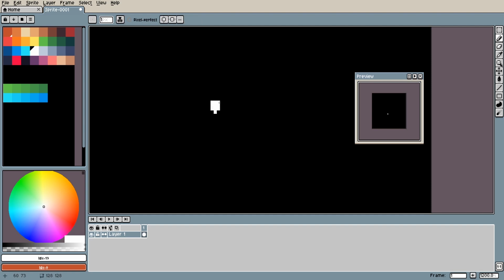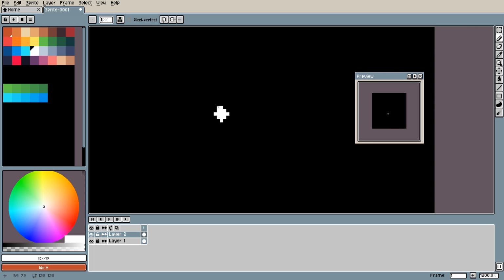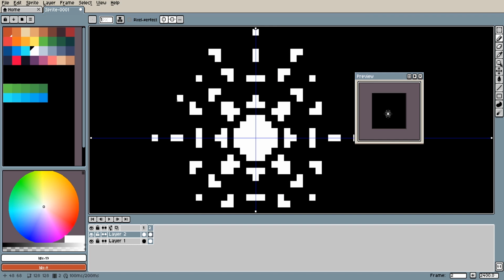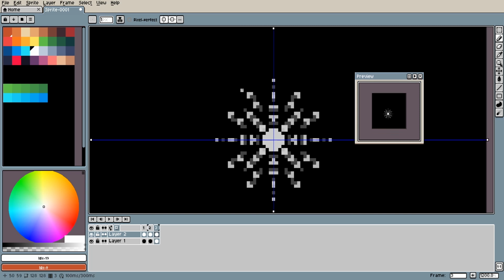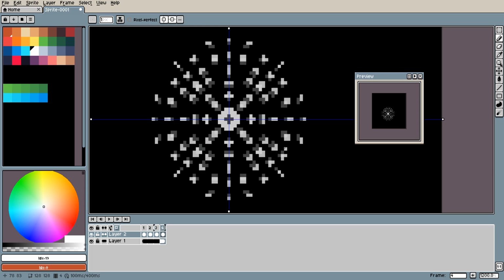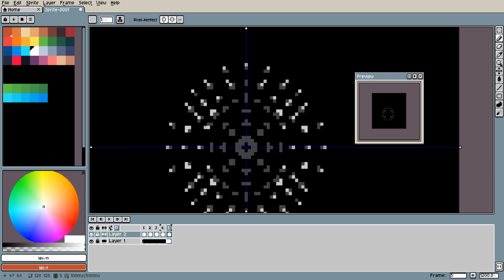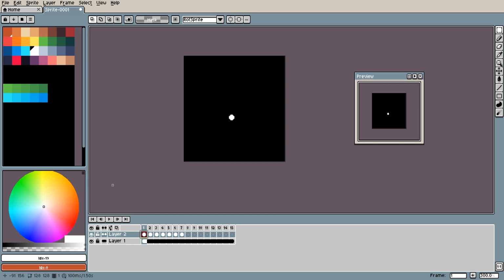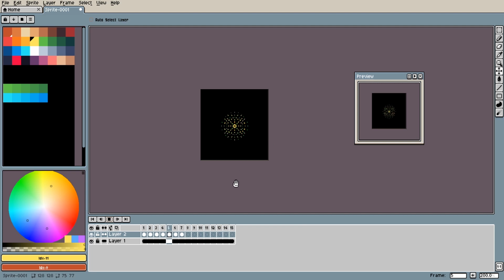Firework Animation Tutorial - Pixelart / Art / Digitalart